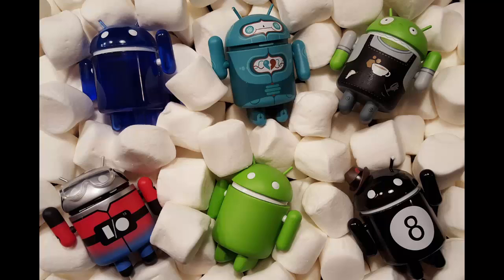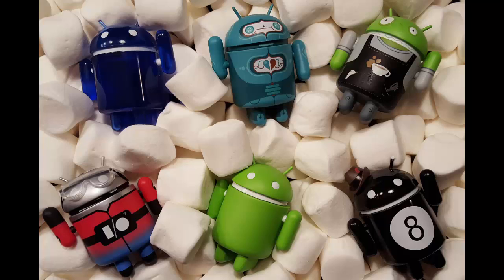How to Download and Install the Android Marshmallow OTA Update on Nexus Devices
Google has unleashed the Android 6.0 Marshmallow update for Nexus devices, which means it will eventually hit all devices as an over-the-air (OTA) update. Unfortunately, that could take several weeks, which can feel like an eternity. The good news is that you can download the official OTA update straight from Google and manually install it yourself.